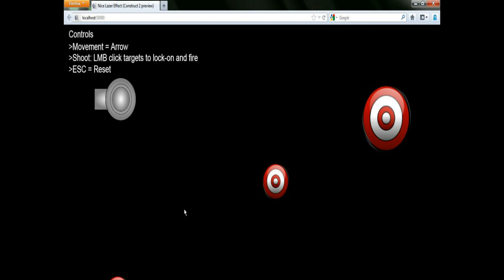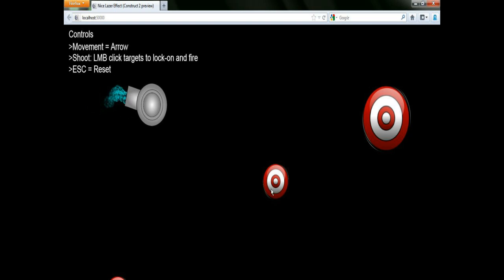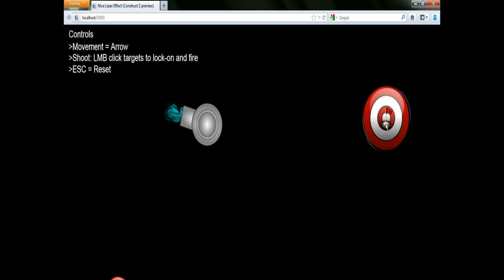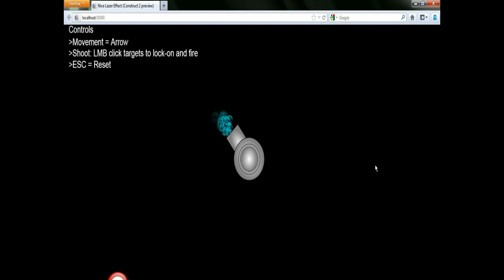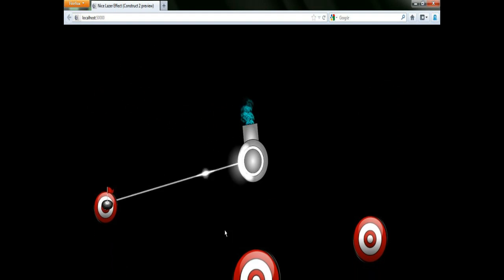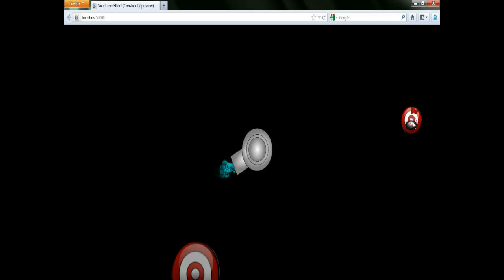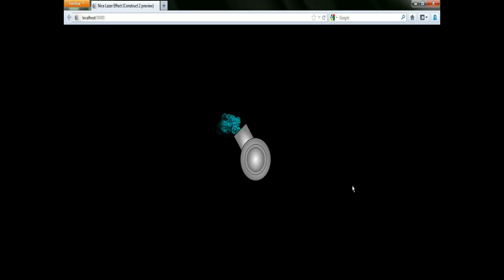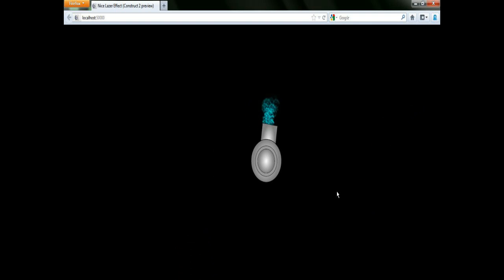Construct 2 Example: How to make a nice laser effect.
Laser effects are used often in games. This Construct 2 Example was created to illustrate a laser effect achievable in C2. The game play of this Example is slow, since the purpose is to focus on the laser effect. Navigate the ship to the right and left until you come across a target. Click on the target with your left mouse button. Your ship should then activate a secquence which automatically fires at the target. Any questions please ask.